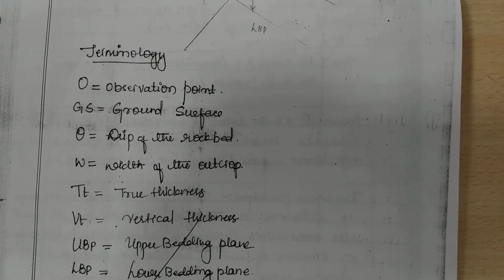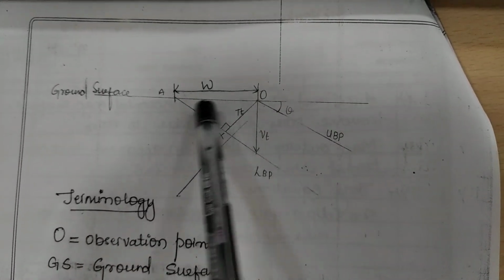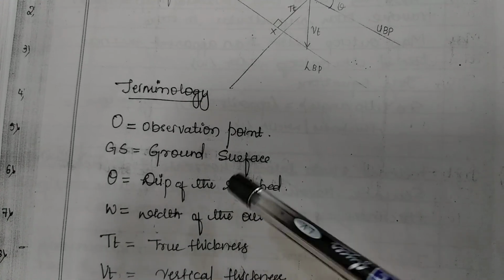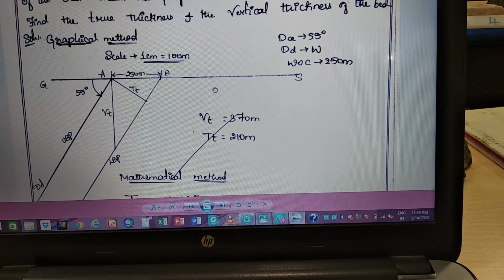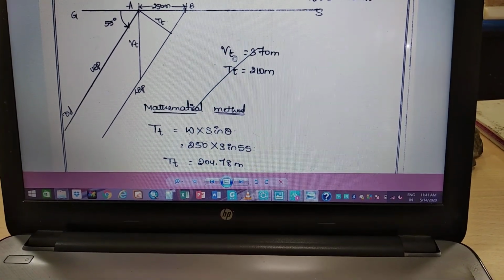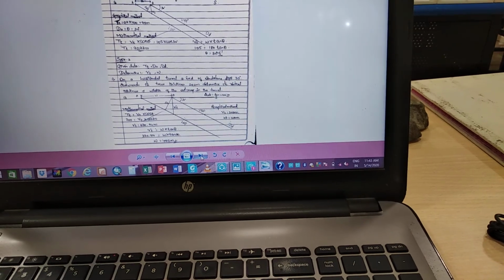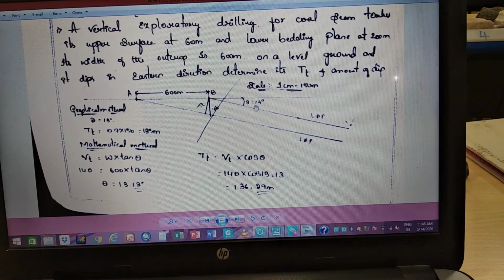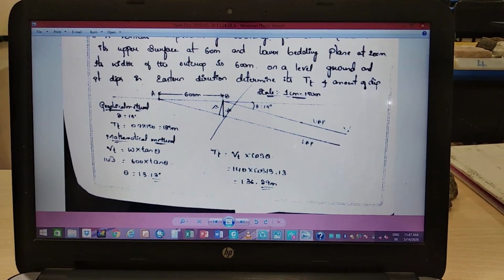BMSIT CIVIL Geology Lab Determination of Thickness of different strata Thickness problem (Part 1)